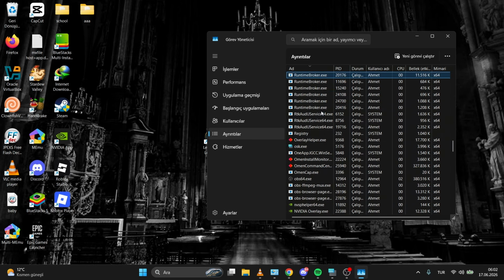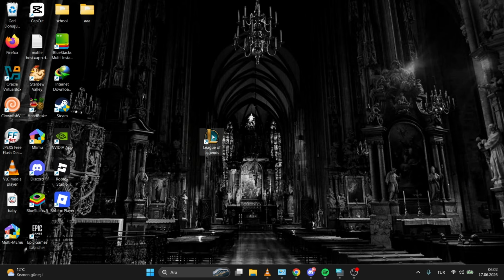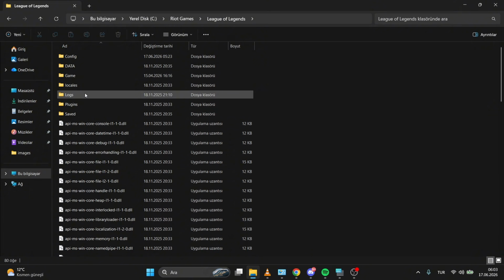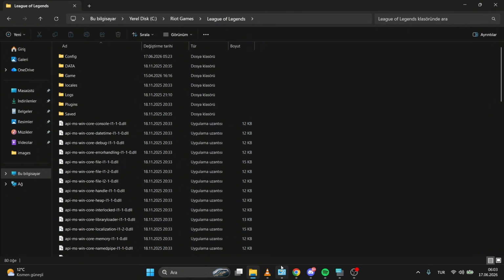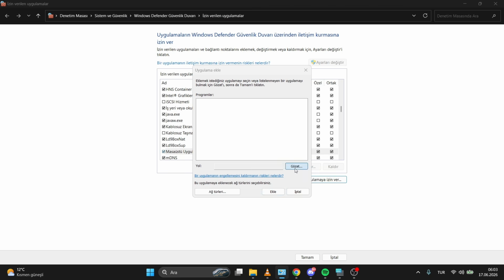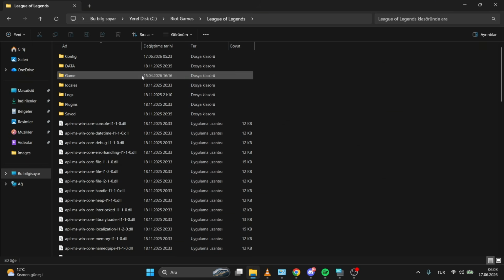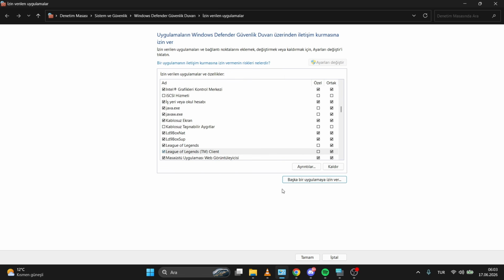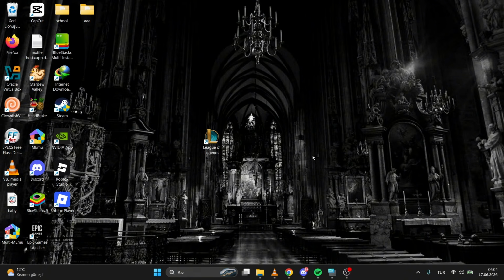How To Fix League Of Legends System Error Crash Dump (2026)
Learn How To Fix League Of Legends System Error Crash Dump (2026)

Fix the League of Legends "system error" crash dump with this quick step-by-step guide. We'll close any lingering League/Riot processes in Task Manager, clear out the Config and Logs folders so they regenerate clean, then add LeagueClient.exe and the game executable to your Windows Firewall exceptions. A simple restart afterward should get you back in the game.